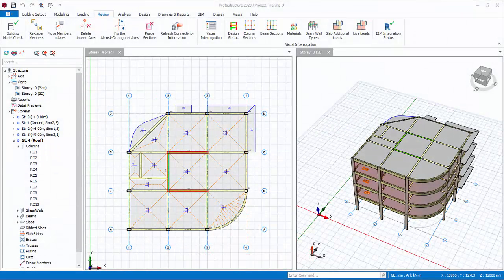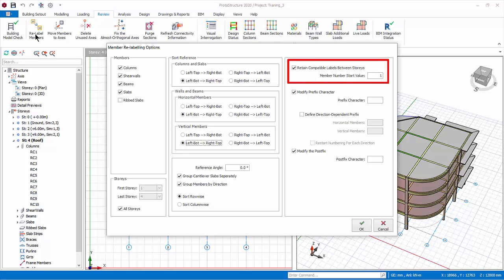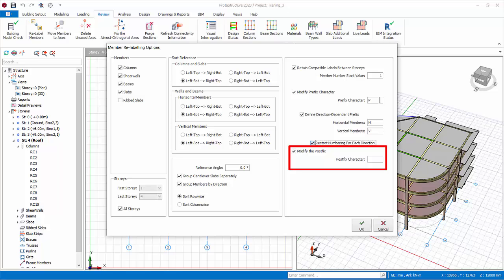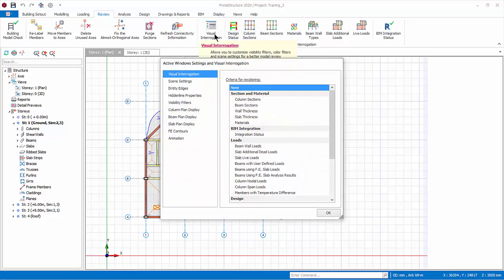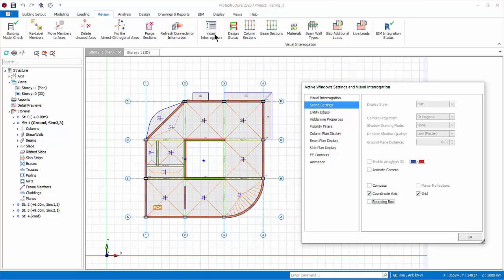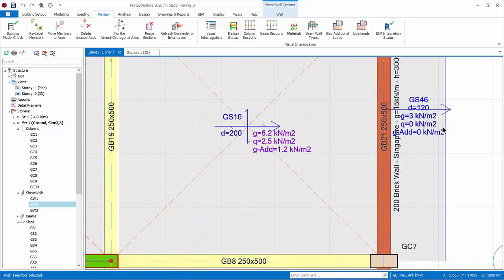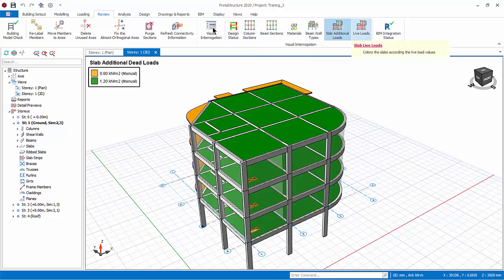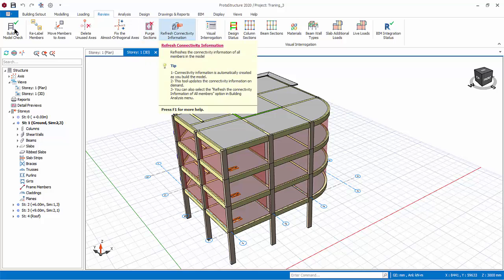11 - Relabel Members, Visual Interrogation, Review Functions